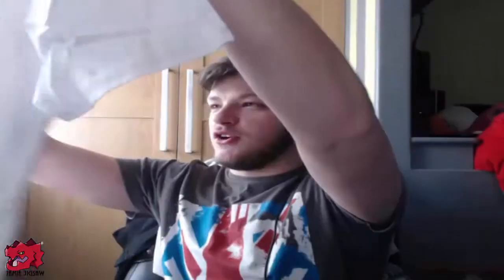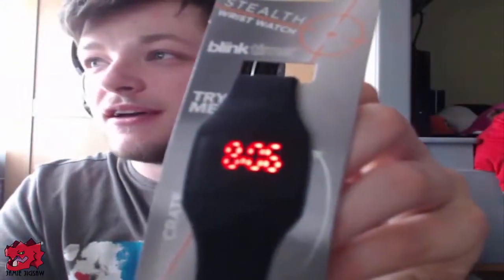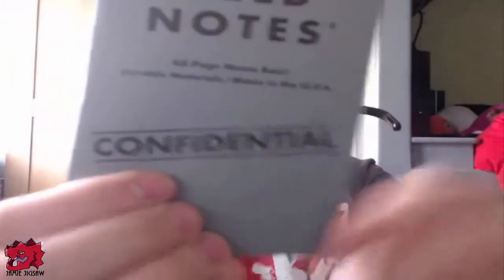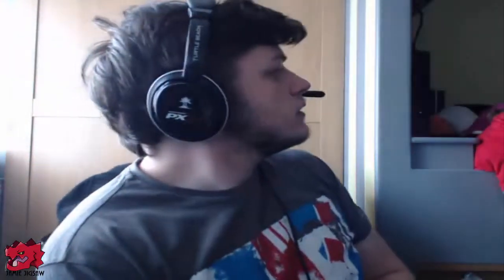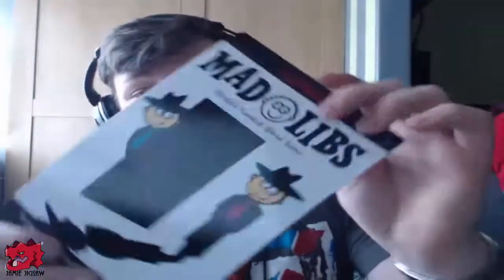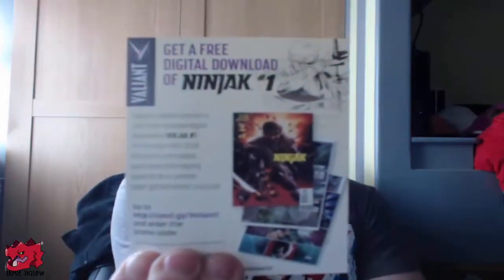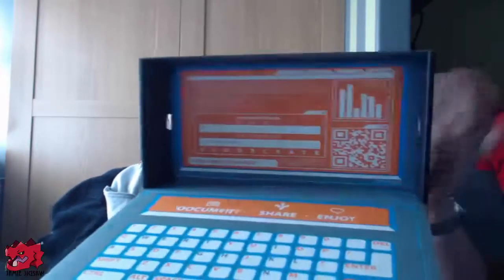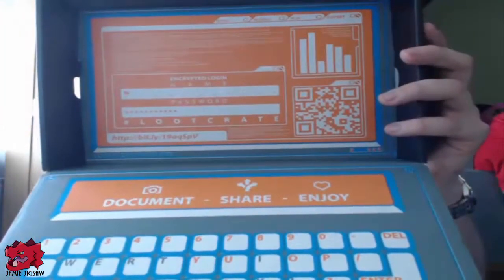LootCrate March "Covert" Opening LIVE (Facecam)